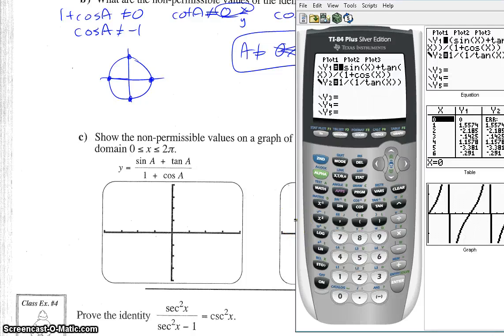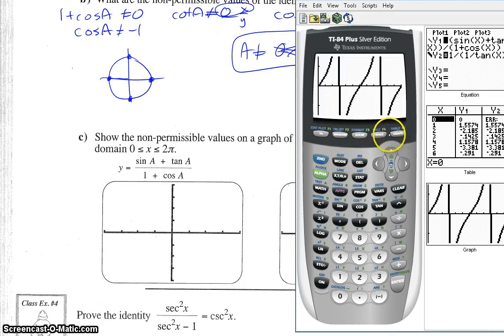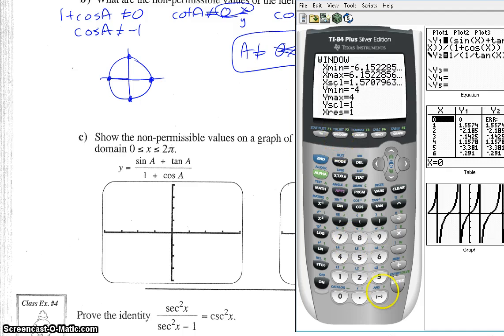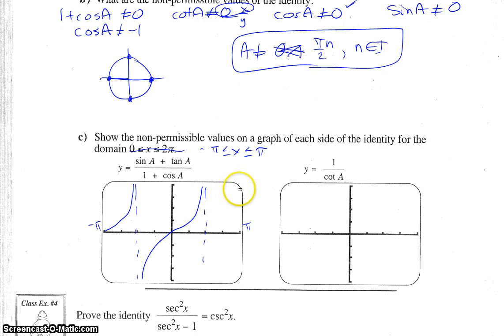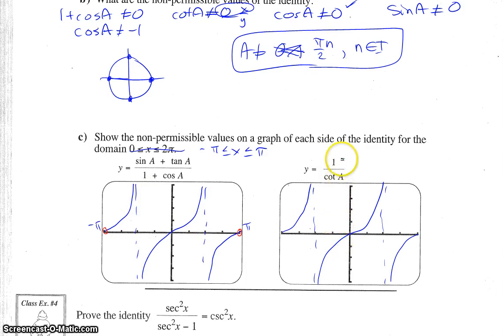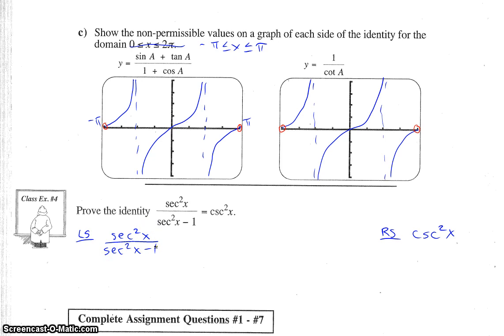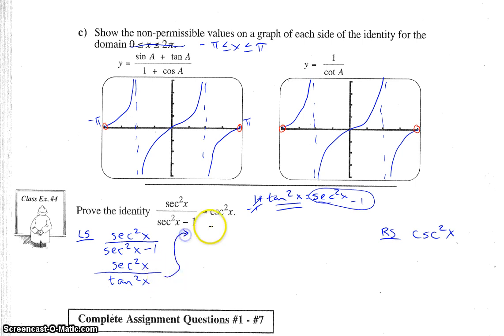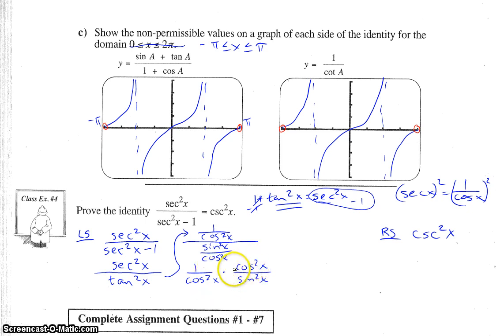Identities, NPVs, Verify & Prove Part 3